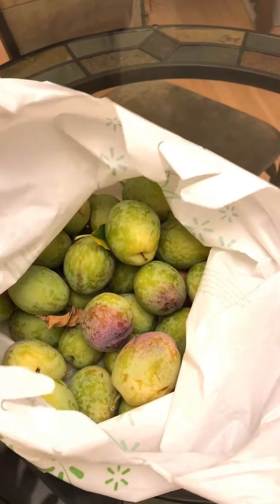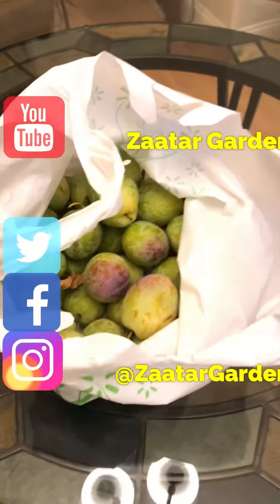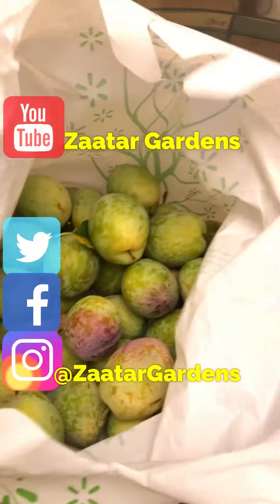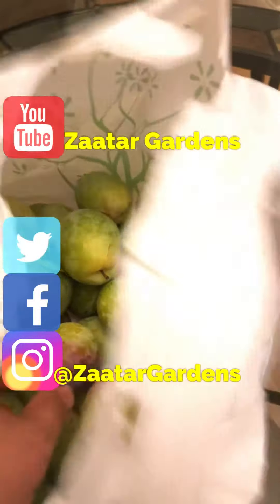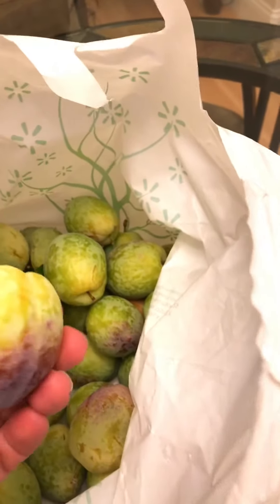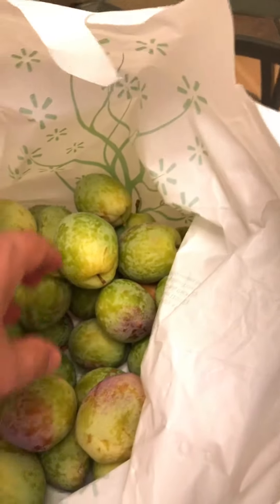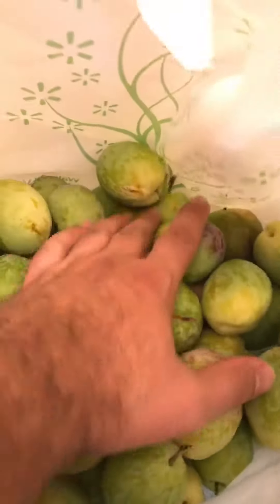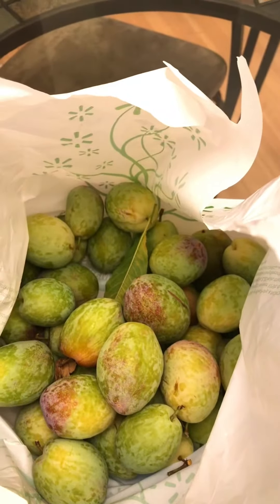Flavor Grenade Pluot Fruit Tree - AMAZING First Harvest (2019)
Delicious and amazing variety of pluot, amazing plum and apricot hybrid stone fruit growing in the urban garden.

1. Liquid Kelp Organic Fertilizer
2. Alaska Fish Emulsion Fertilizer
3. Felco F-8 Classic Pruners
4. Pruner Sharpening Tool
5. Garden Kneeler & Seat w/ 2 Bonus Tool Pouches

Things used in this video:
1. Iphone 7
2. Cavna Photo Editor
3. Adobe Premiere Pro CC
4. Stand Light Kit
5. Headset w/microphone